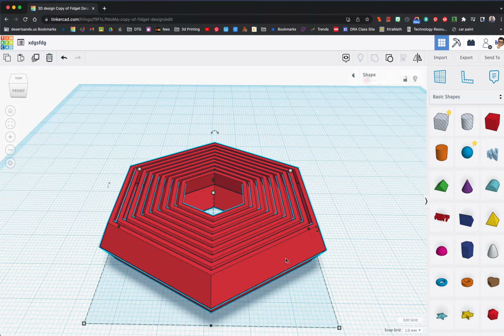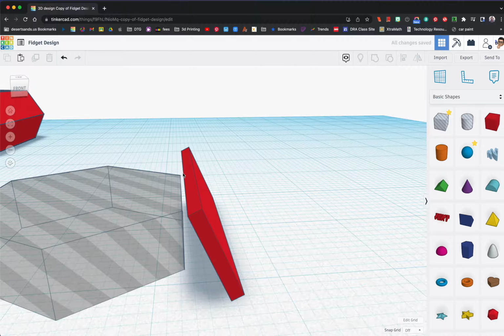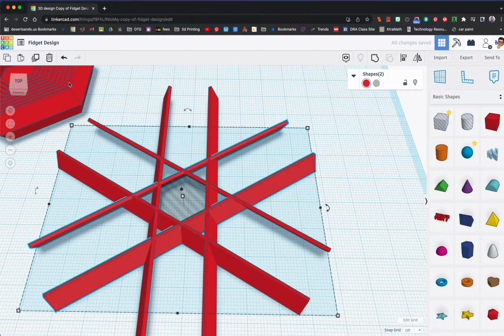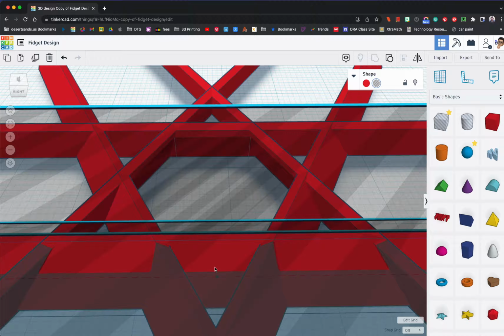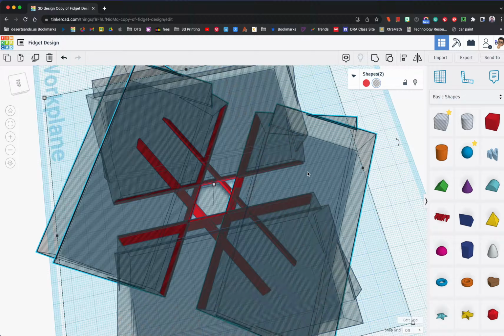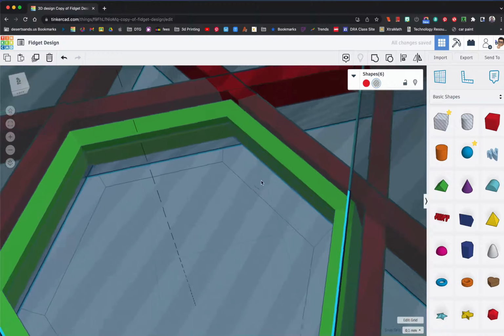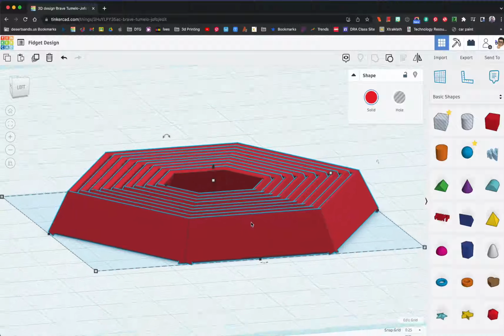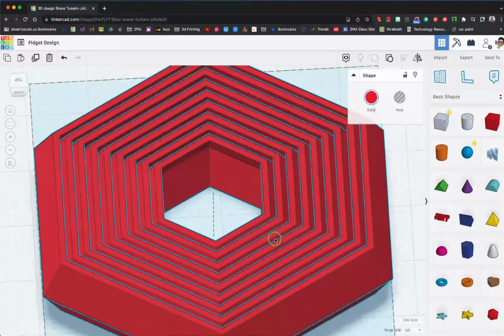Fidget Design Tinkercad Tutorial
Many students love printing these items but very few actually know how to design them.  This tutorial will walk you through the process of creating your very own with any shape you want.